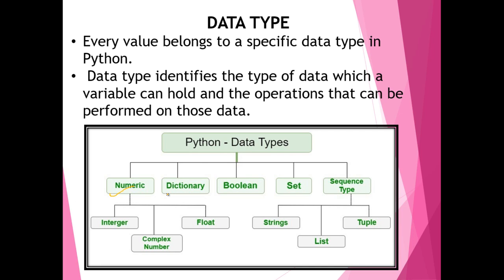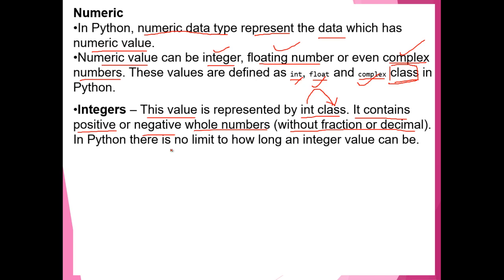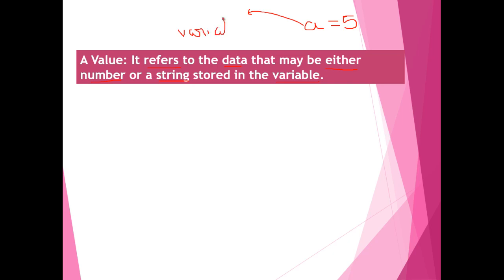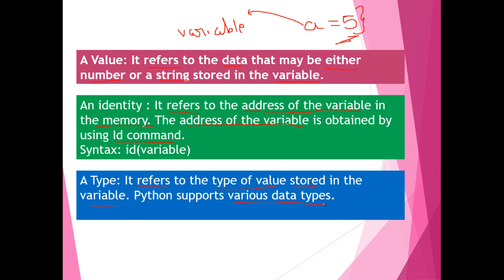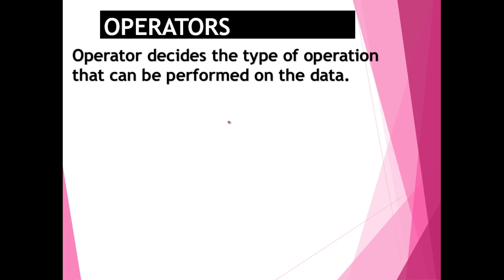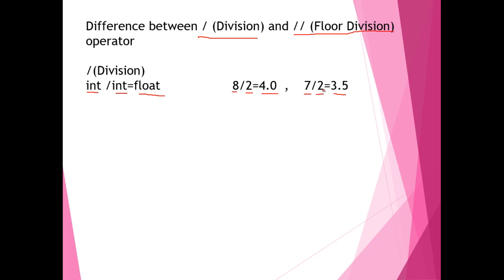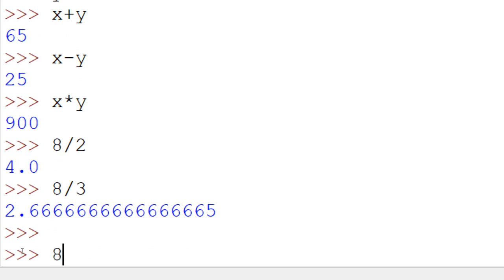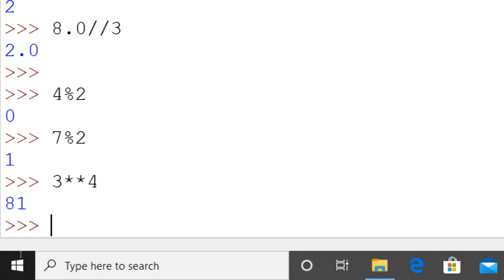Lecture3 Python Programming Fundamentals